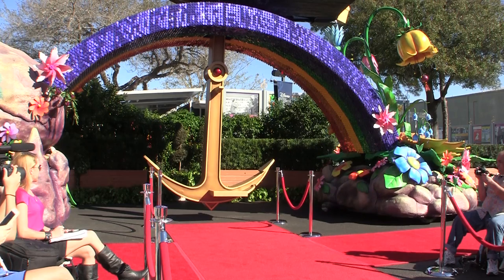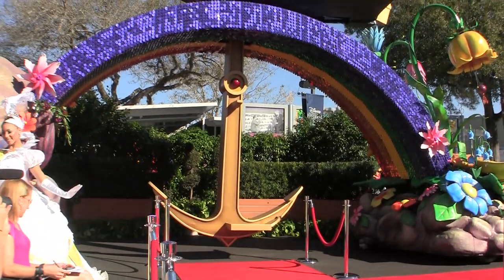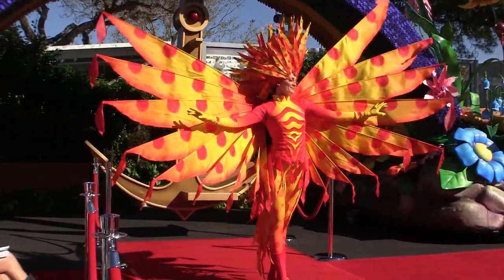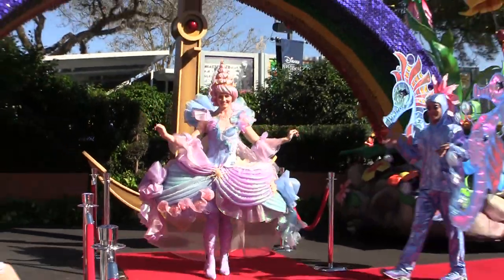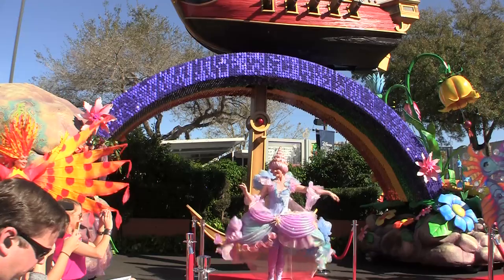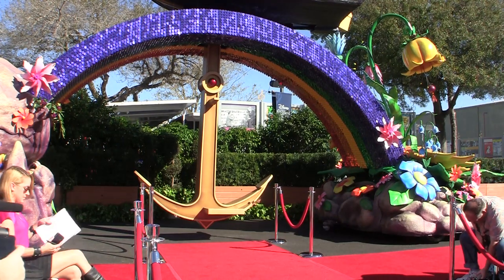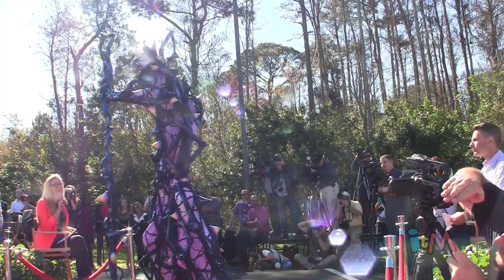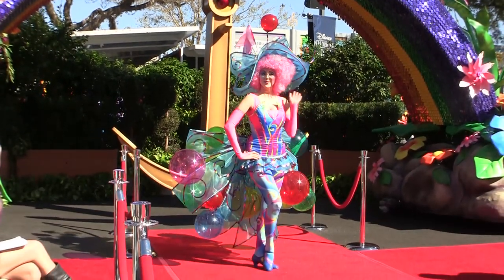Festival of Fantasy parade Fashion Week show debuting costumes at Walt Disney World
for more from the Festival of Fantasy parade!

In celebration of Fashion Week, Walt Disney World created a red carpet runway show for the upcoming Festival of Fantasy parade to debut many of the show's new costumes and floats.